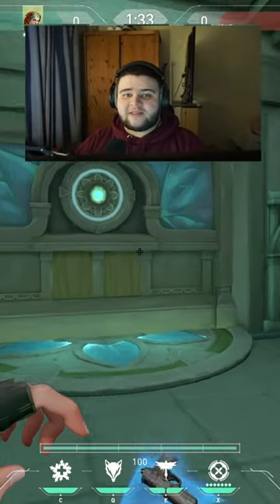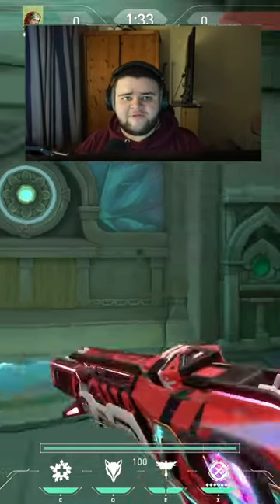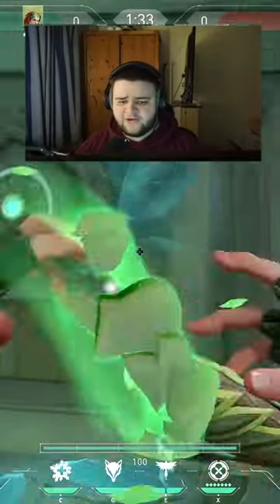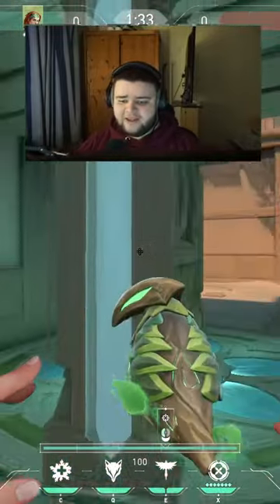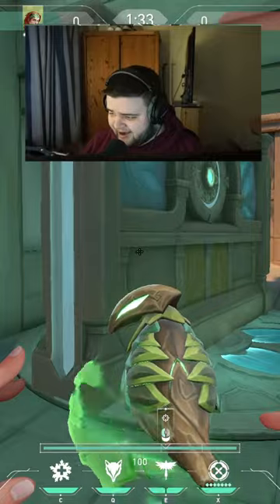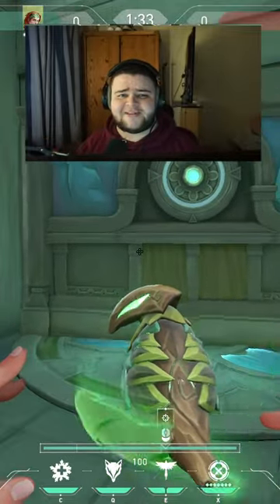REVOLVING DOORS ON NEW VALORANT MAP LOTUS????